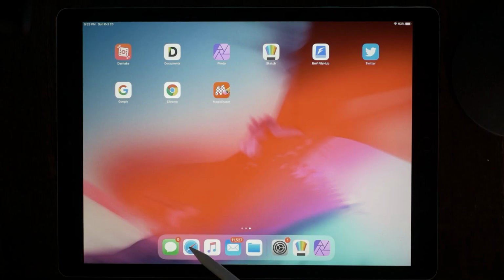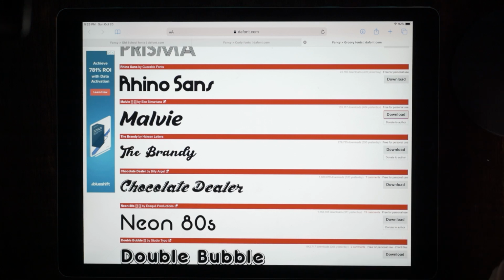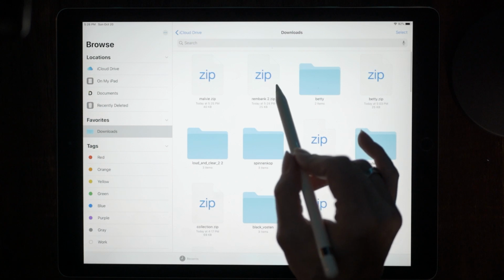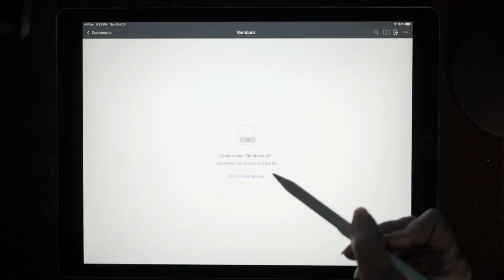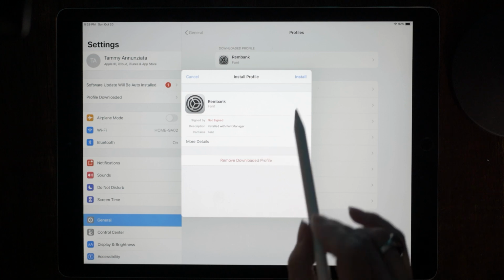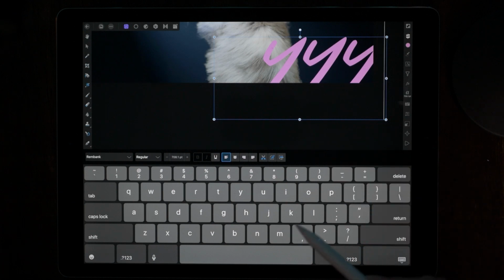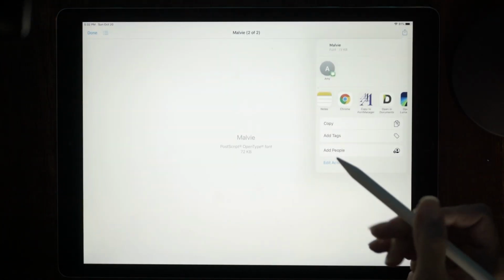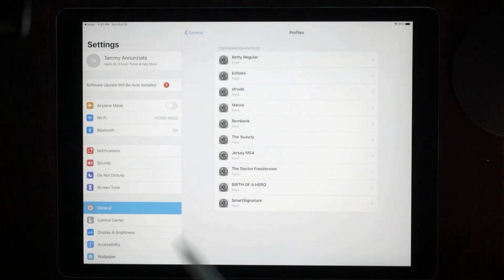Adding New Fonts To Affinity Photo And All Apps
Learn how to add fonts to your system for all apps by using this method

Fairy Lights

LED Strip:

Overhead Camera rig

Clamp for Overhead Camera